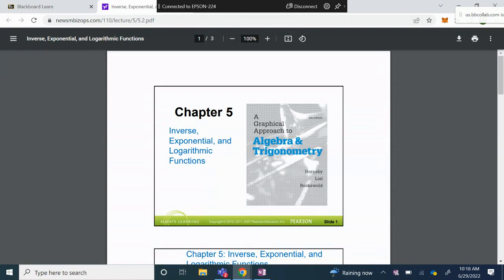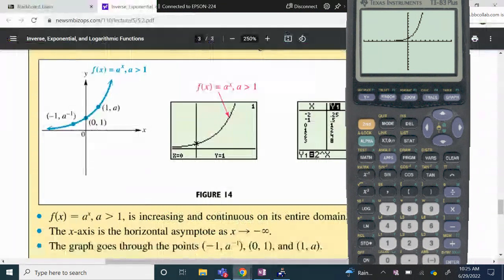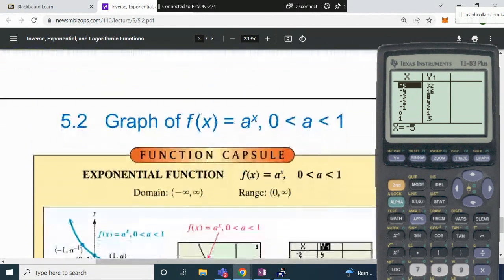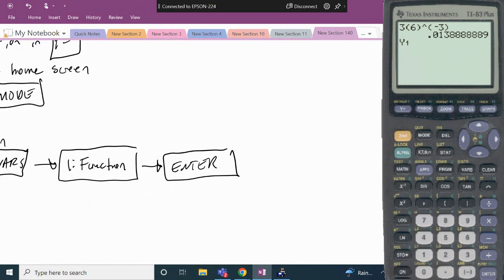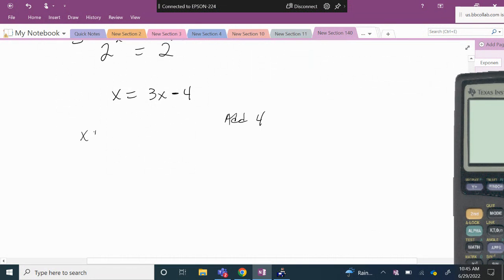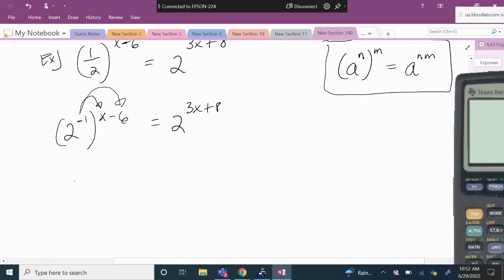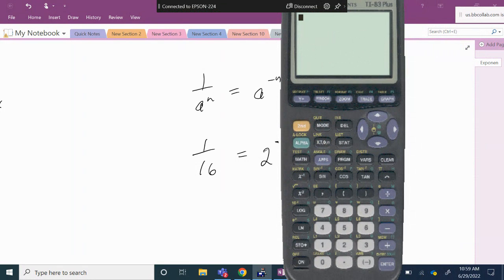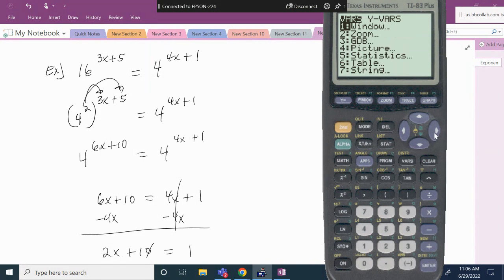Solving Exponential Equations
This algebra video tutorial explains how to solve exponential equations using basic properties.